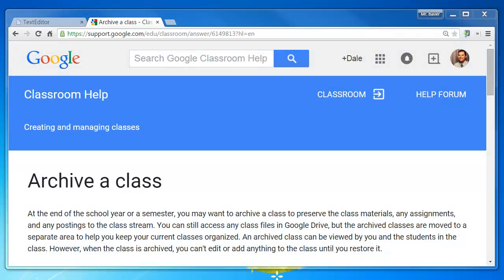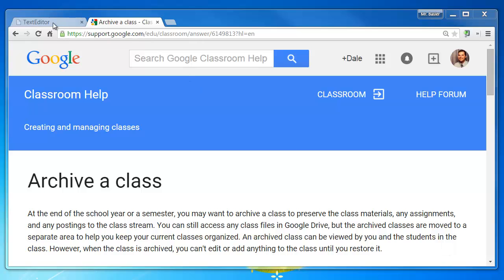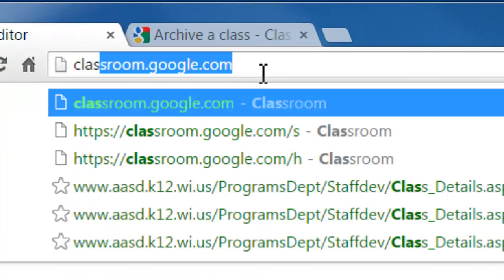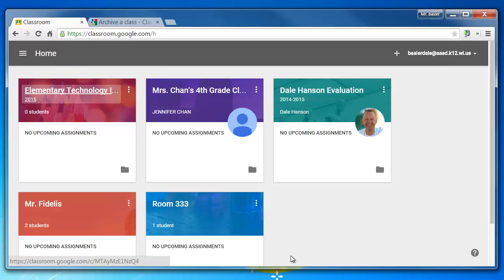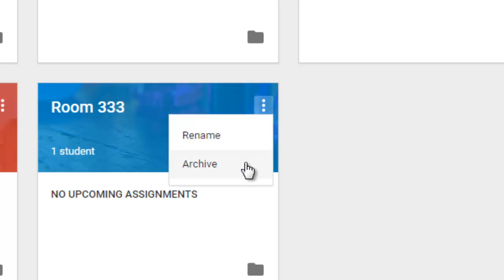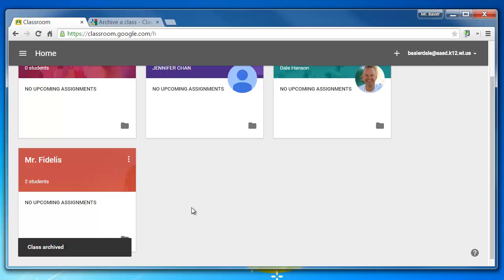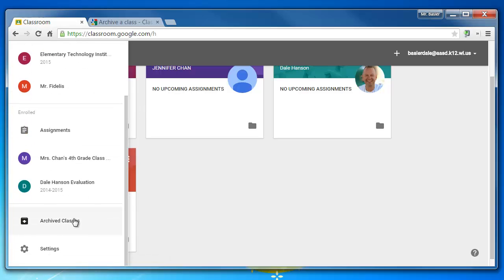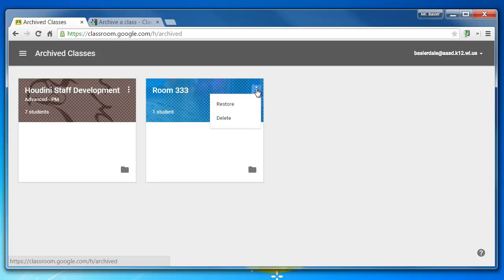Google Classroom Archive Class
From Google:  "At the end of the school year or a semester, you may want to archive a class to preserve the class materials, any assignments, and any postings to the class stream. You can still access any class files in Google Drive, but the archived classes are moved to a separate area to help you keep your current classes organized. An archived class can be viewed by you and the students in the class. However, when the class is archived, you can't edit or add anything to the class until you restore it."